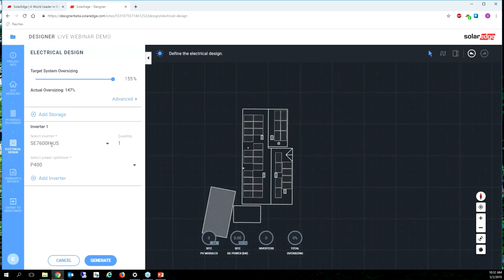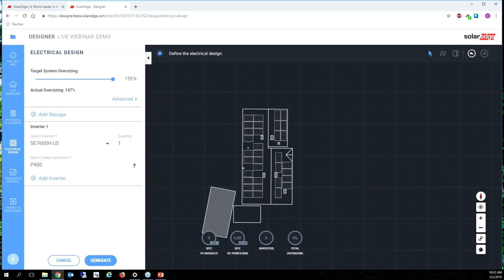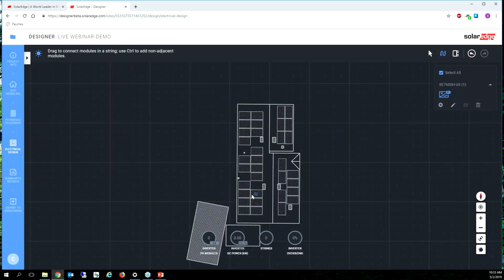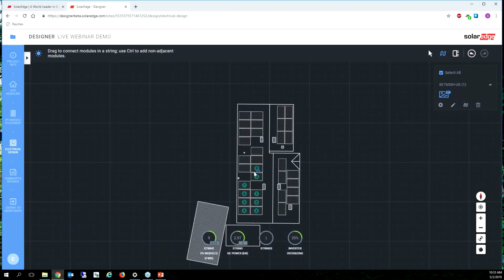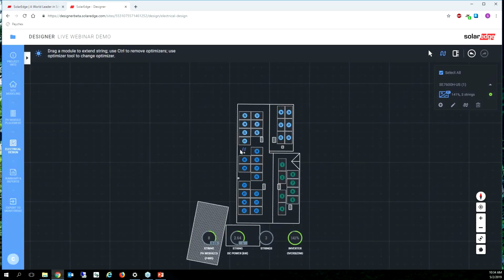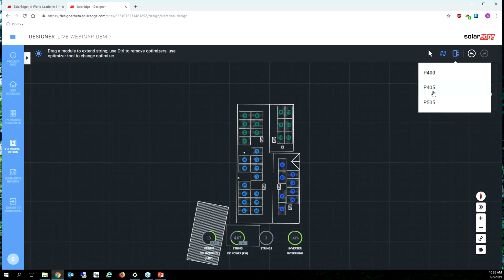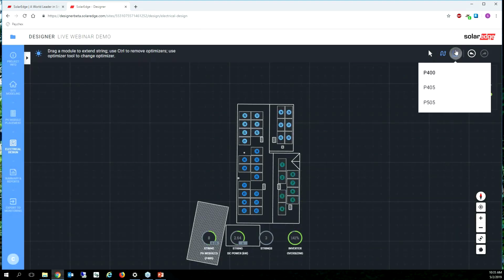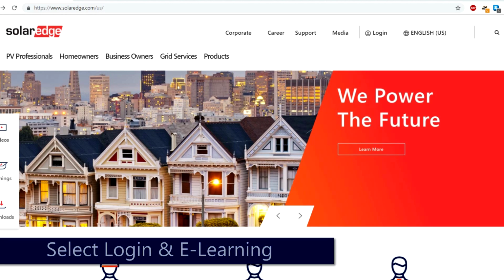SolarEdge Designer - Electrical Design| International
Streamlining Solar System Design: A Guide to Electrical Design with SolarEdge Designer
This video focuses on electrical design within the SolarEdge Designer software tool.

In this video, you'll learn:

The key principles of electrical design for solar energy systems, including stringing, inverter selection, and cable sizing.
How to utilize SolarEdge Designer to efficiently design the electrical layout of your solar system. This includes:
Defining the system topology and string configuration.
Selecting appropriate inverters and other electrical components based on system requirements.
Automatically generating electrical schematics and cable sizing calculations within SolarEdge Designer.
The benefits of using SolarEdge Designer for electrical design, such as:
Streamlining the design process and saving time.
Minimizing errors and ensuring code compliance.
Optimizing system performance and efficiency.
By understanding and applying the principles of electrical design and utilizing the features of SolarEdge Designer, solar professionals can design reliable and efficient solar energy systems that meet their clients' needs.